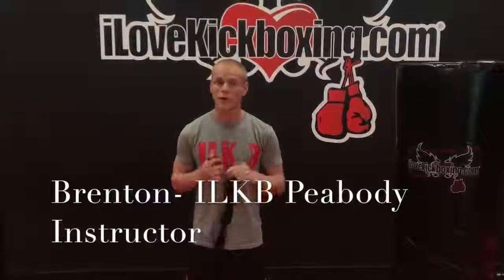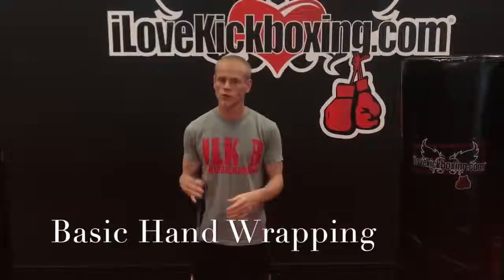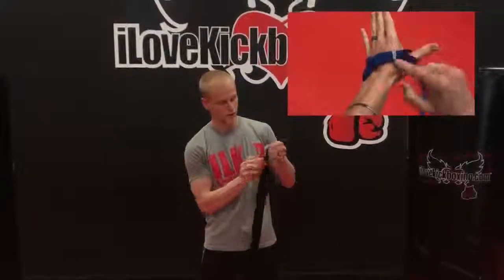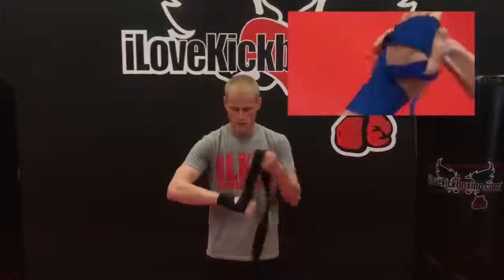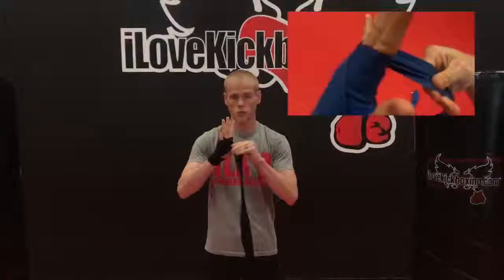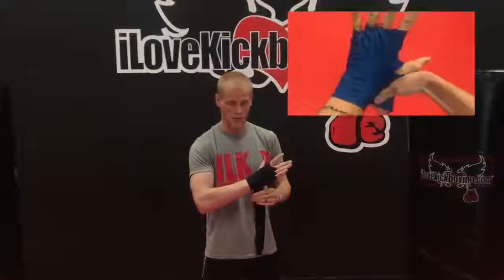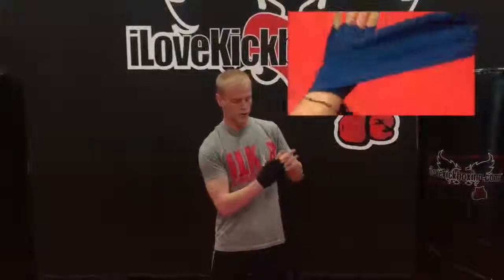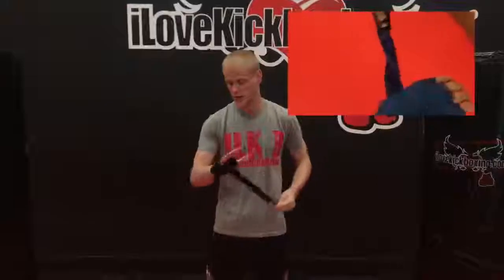Basic Hand Wrap Tutorial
Coach Brenton takes us through a basic way to wrap your hands.
Wraps offer protection for the knuckles and wrist. They also absorb sweat, increasing the lifespan of your gloves! There are a ton of ways to wrap, but this is a good option for beginners looking to secure that wrist a little more.